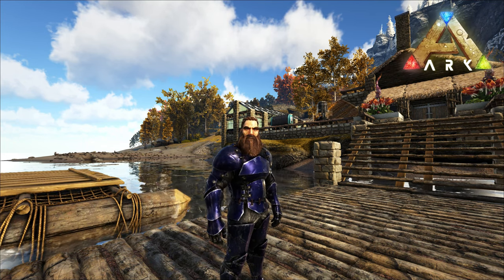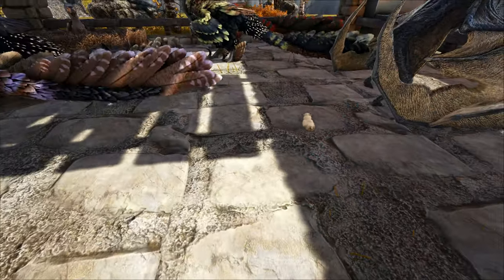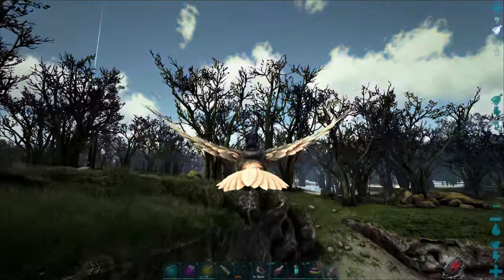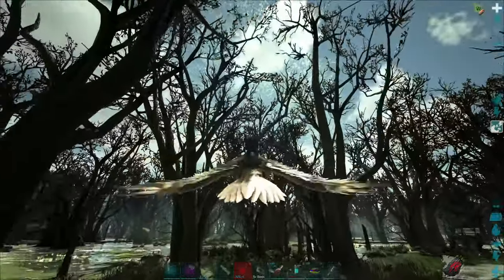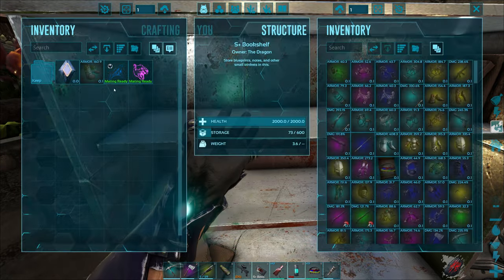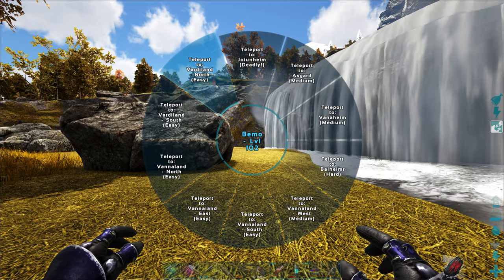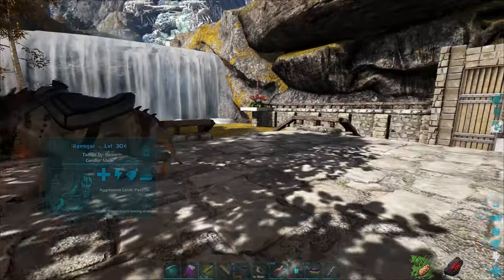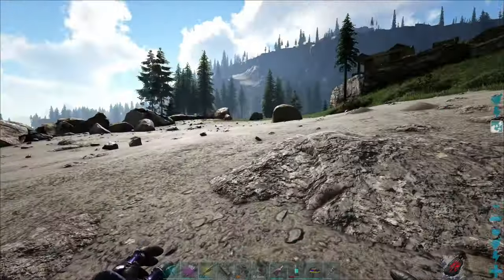X-Sabertooth Salmon Fishing For Shadowmanes | ARK: Community Cluster #9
Time to prep and get things ready for the upcoming Shadowmane taming so that means getting our high level Ghillie crafted & doing some fishing for X-Sabertooth Salmon

•Current Map - Fjordur

•About The Community Cluster Series:
This current series is a modded cluster series for the members of the community where we travel to the various ARK maps in search for dinos to tame, trying new tames on the bosses and building/upgrading our bases along the way. The ARK maps included in this series are The Island, Lost Island, Valguero, Genesis, Genesis 2, Fjördur , Aberration, Extinction, Crystal Isles, Scorched Earth, The Center & Ragnarok